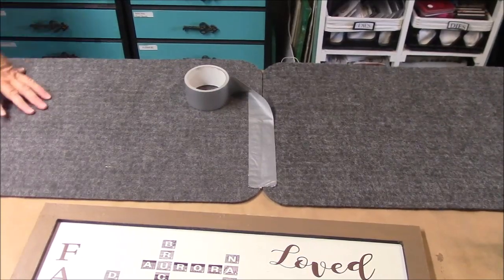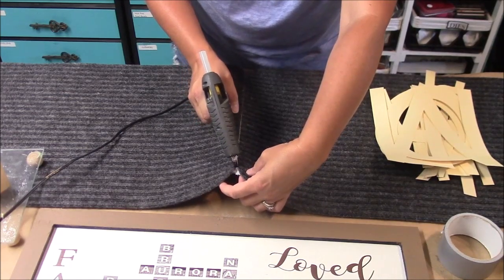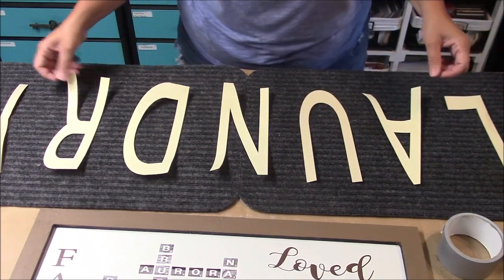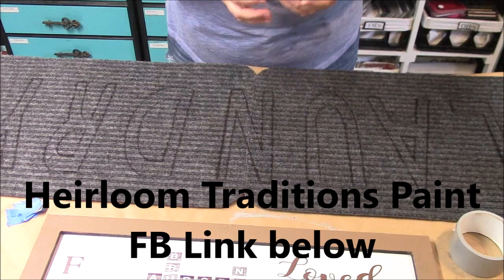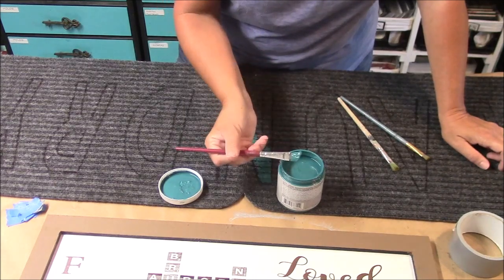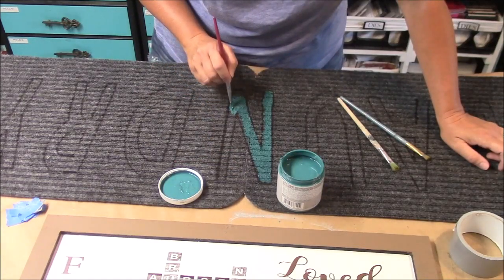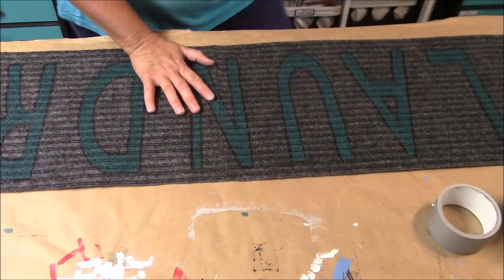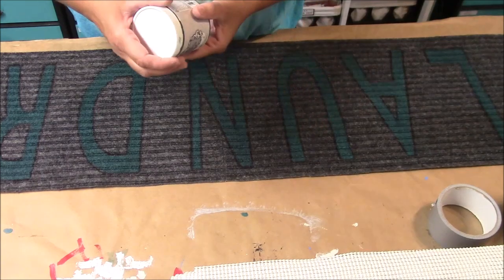Painted Dollar Tree Rugs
Or search Facebook for them

I also use Oooops paints from Home Depot or Lowe's

Minwax Poly spray or any clear spray sealer